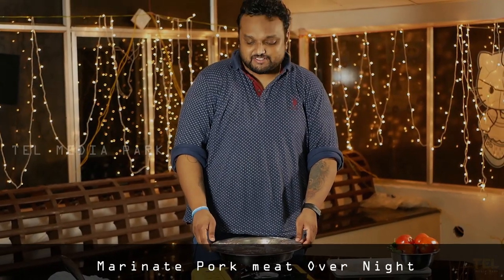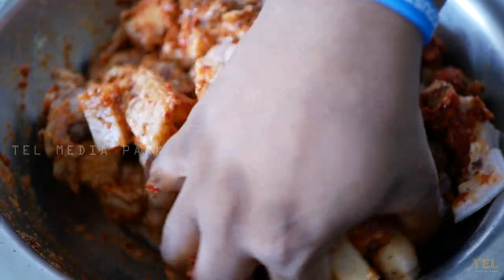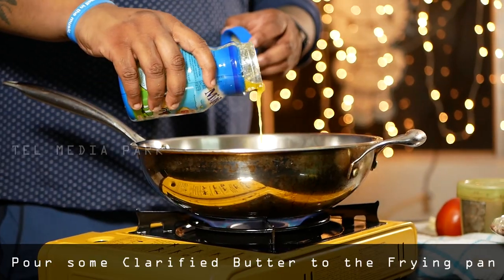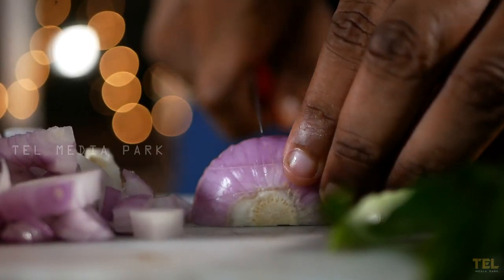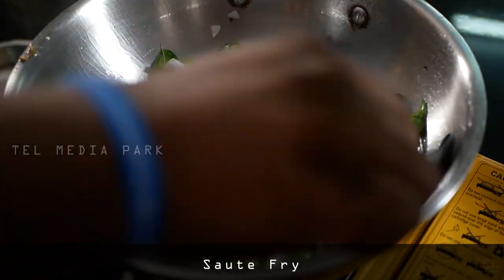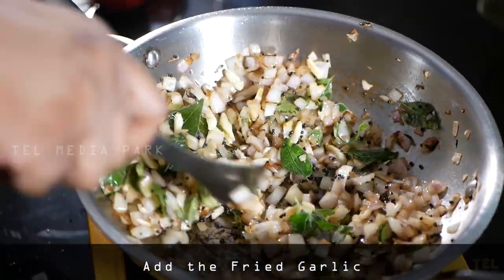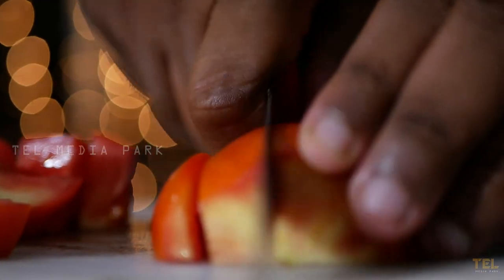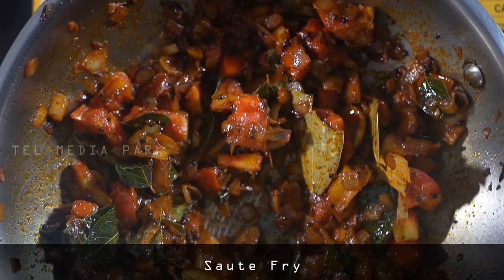Pork Vindaloo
Pork Vindaloo is a special Goan dish enjoyed all around India, I hope everyone enjoys this recipe.

INGRADIENTS
pork cut into bit sized pieces
ghee
Chopped garlics
black mustard seeds
fresh curry leaves
Roughly chopped onions
Roughly chopped tomatoes
chilly powder (more or less to taste)
bay leaves
vinegar

FOR THE Vindaloo MARINADE

dried red chilies
cumin powder
coriander powder
cloves powder
cinnamon powder
pepper powder
turmeric powder
vinegar
brown sugar
tamarind paste